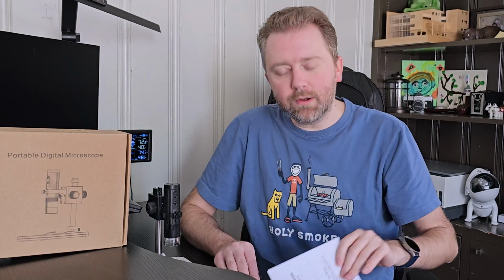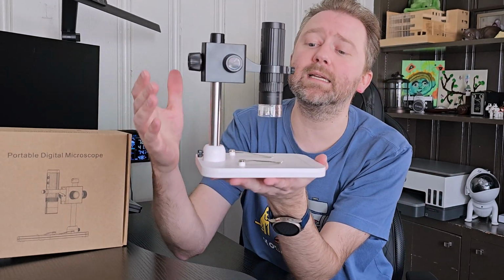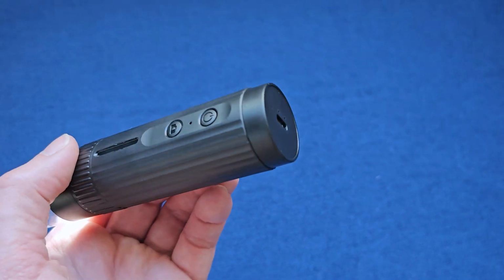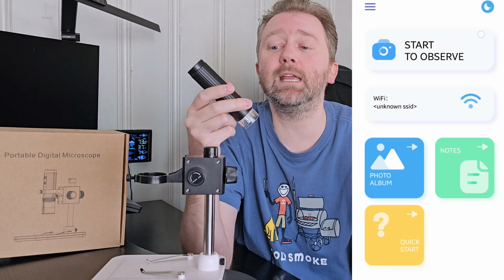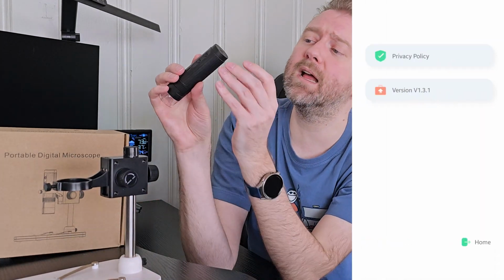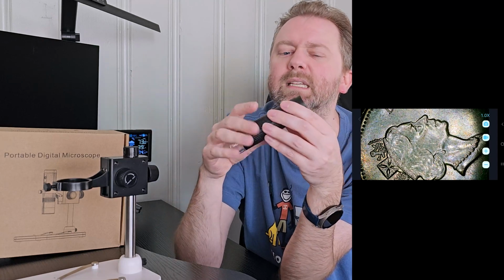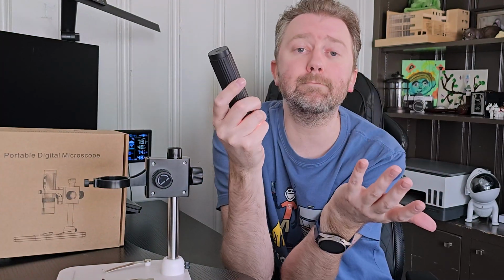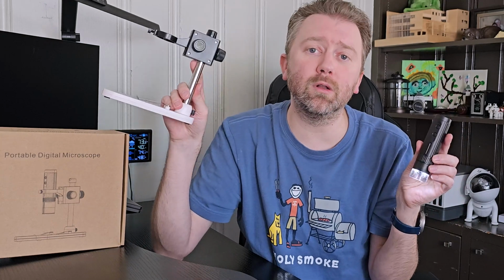KMDES Wireless Digital Microscope - Model Z01-WiFi Review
In this video we unbox and review the wireless digital microscope by Kmdes.  Check out the full video for my thoughts and be sure to comment on the video.  See the link below to visit the product page on Amazon.

☛ Product featured in this video on Amazon (Amazon)
(Commissions earned via link help out my channel, thank you for clicking).

► EQUIPMENT I USE:
Samsung Galaxy S23 Ultra (Amazon)
Canon DSLR Camera (Amazon)
Geekoto Tripod (Amazon)
Laptop (Amazon)

❢ Occasionally I am sent products for my consideration.  However, opinions are always my own good or bad.